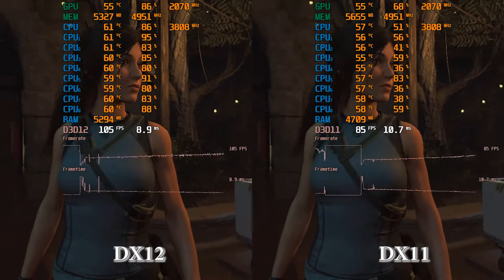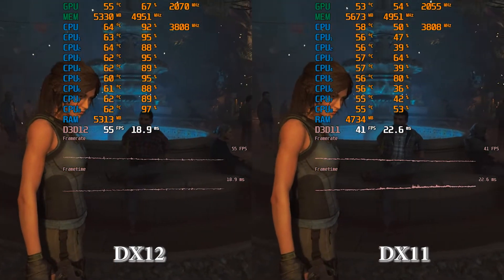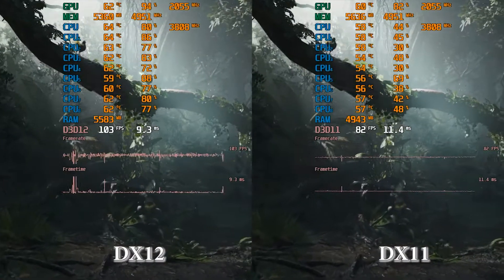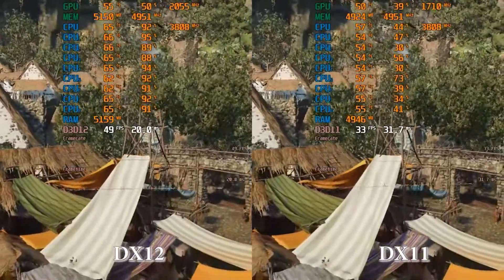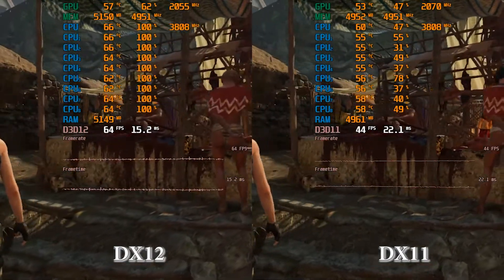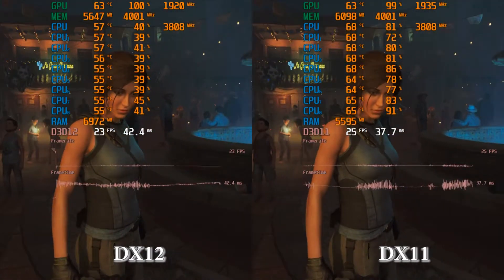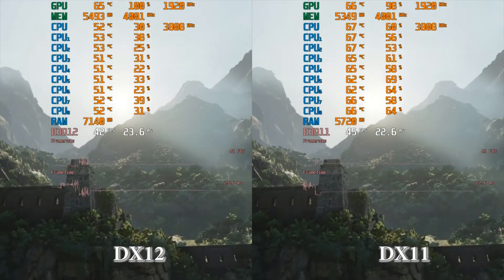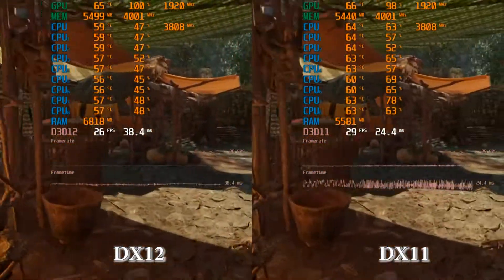DX11 vs DX12. Which API is better for CPU and/or GPU?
When game developers offer you a choice between two APIs (usually these are DX11 and DX12), which one
should you choose? I will try to expalin which one is better and why. I will use a recent and popular game, which includes a decent implementation of both DX11 and DX12 APIs.